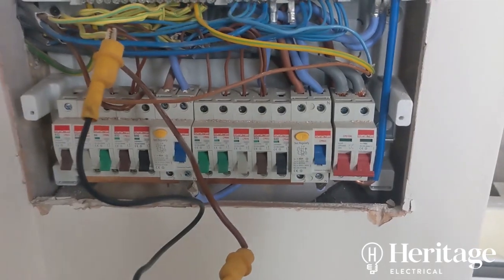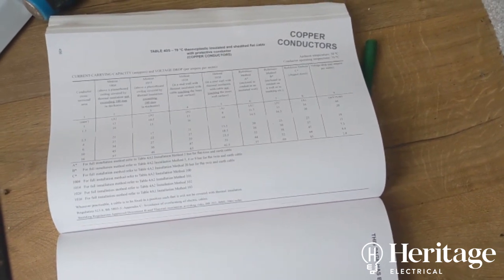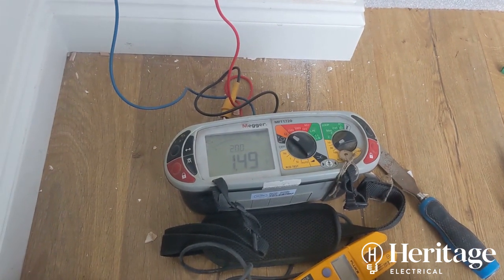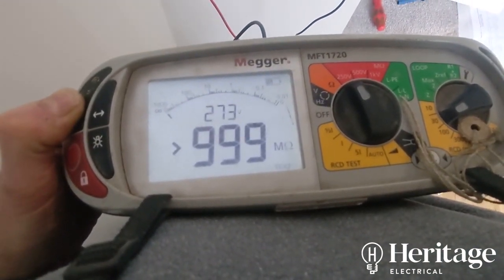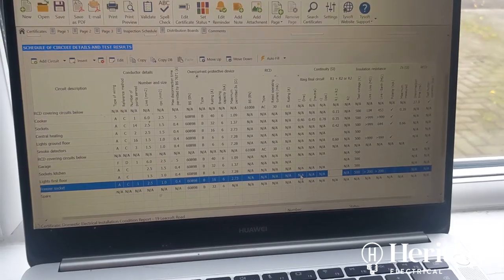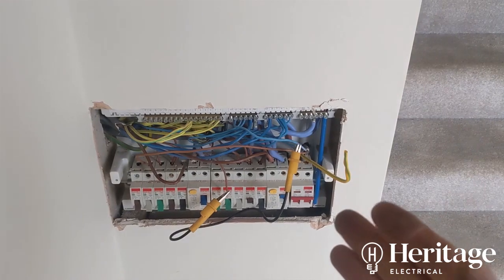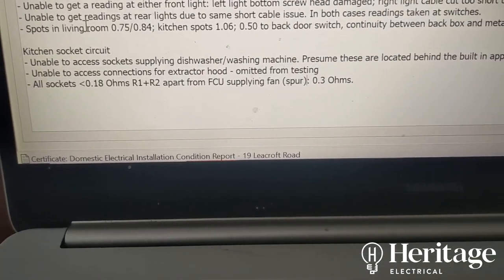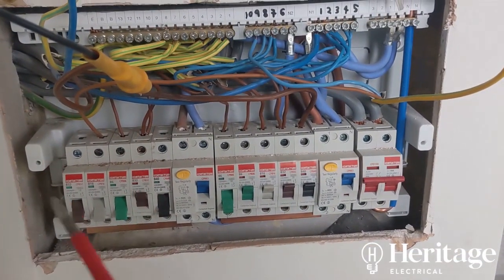How to Test a Domestic Electrical Installation: Sorting Issues/Tips/Advice/Things to Watch Out For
This video is either for folks looking to see what's involved in a domestic EICR (electrical installation condition report); or perhaps for those folks who are new to testing/thinking of undertaking their 2391. It's a bit of a long one! We go into some of the nuances of testing and the importance of being thorough - hope you find it useful.

About Heritage Emergency Electricians

⚡ Power Outages
⚡ Short Circuits
⚡ Outdoor Electrical Issues
⚡ Alarm Disconnect
⚡ Broken Boiler and Heaters
⚡ Emergency Rewiring
⚡ Nuisance Tripping